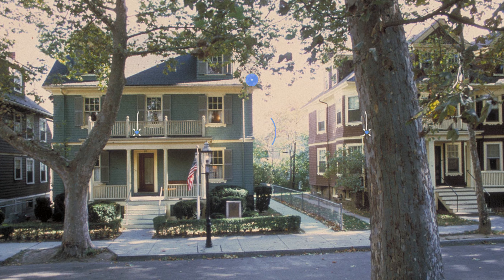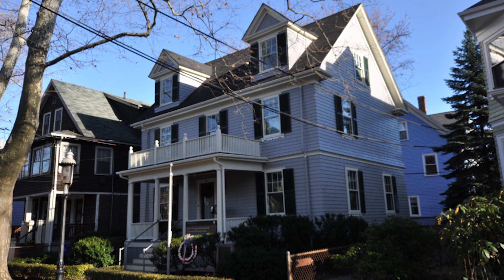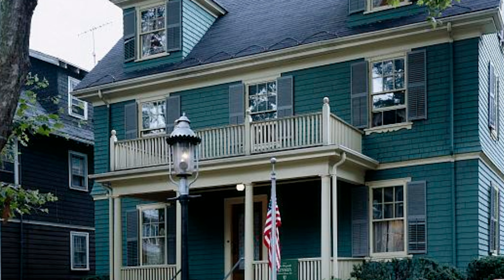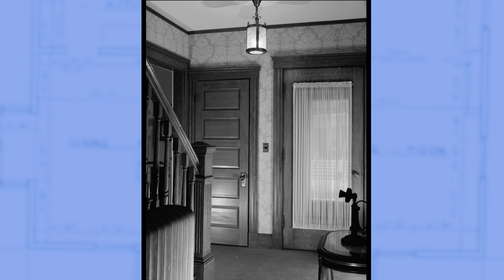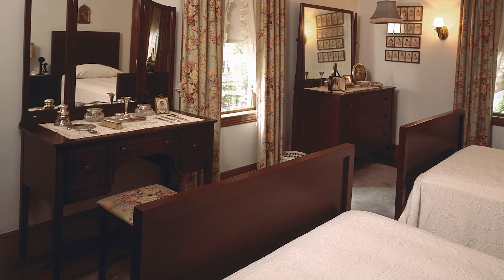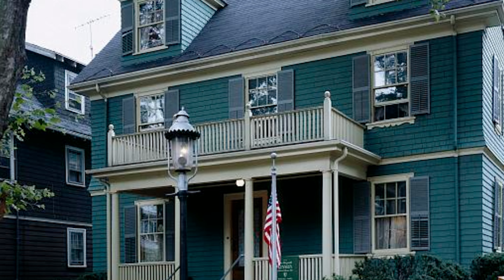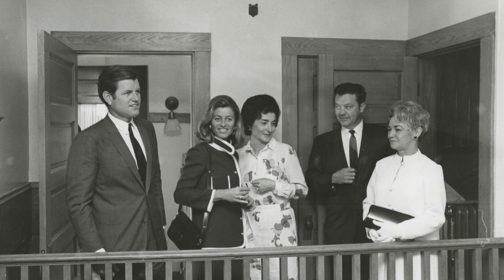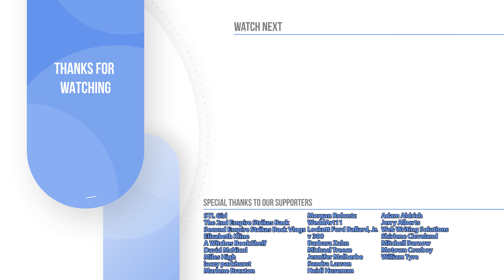Kennedy's Childhood Home: Journey Through His Early Years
Ever wondered where National icon, John F. Kennedy spent his earliest years? Discover the secrets behind JFK's childhood home in our exciting episode of This House. Explore the rooms where his interest in politics and world affairs were born, and get a sneak peek into the personal life of one of the most influential figures in American History.

Location: Brookline, MA

Public Domain Photos from: Library of Congress, National Parks Service, Walt Cisco, Dallas Morning News, Photoplay magazine, John F. Kennedy Presidential Library and Museum, White House Press Office, Cecil Stoughton, John F. Kennedy Library, National Archives and Records Administration